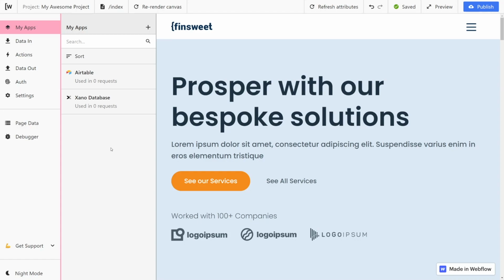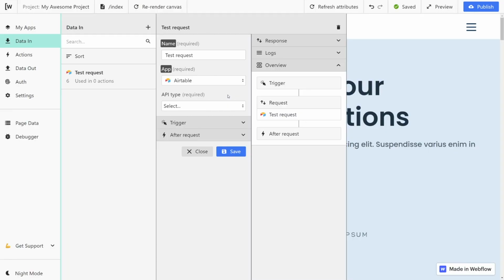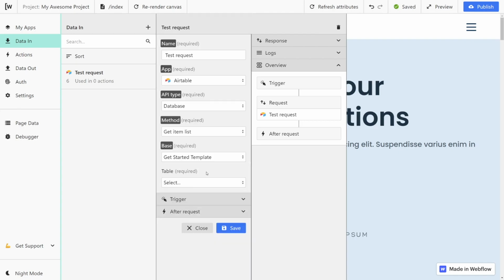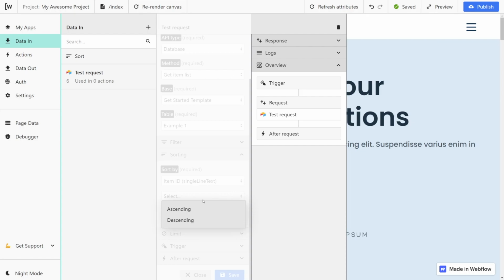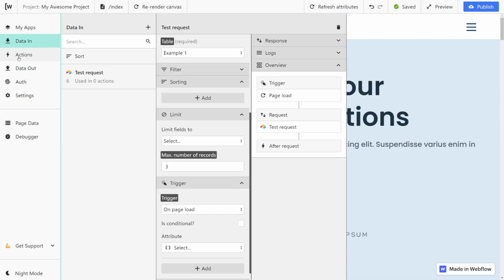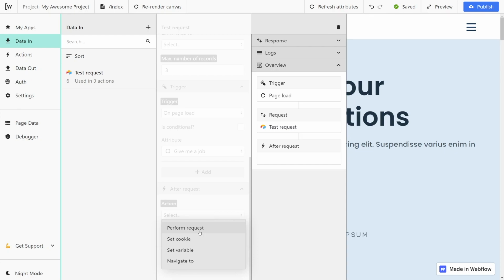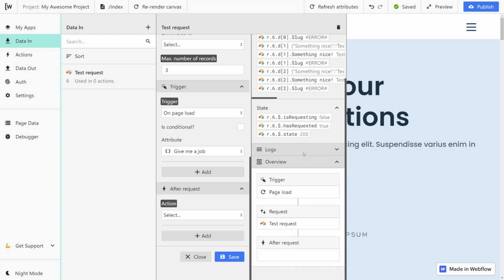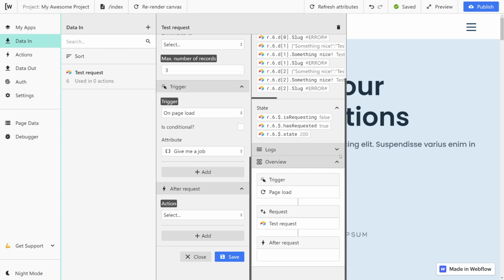[Legacy] Data In | Lesson 6: Wized Basics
In lesson 6, we learn about Data In. In this panel, we can get data "in" from an external source and use that data in our web app. We can build requests, change, filter, or sort incoming data.

BEGINNER COURSE: Learn the fundamentals of building Web Apps without code.

// ABOUT US

// SOCIAL